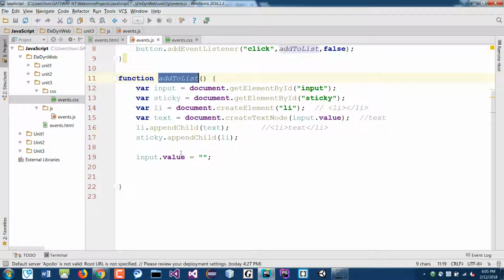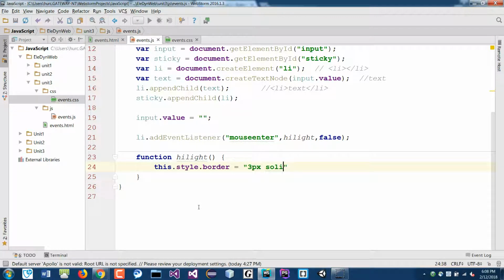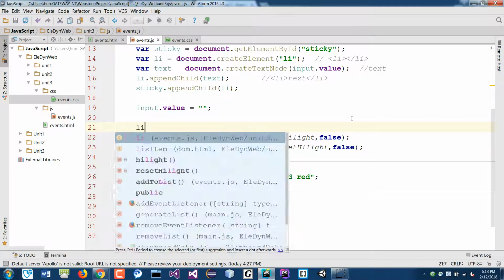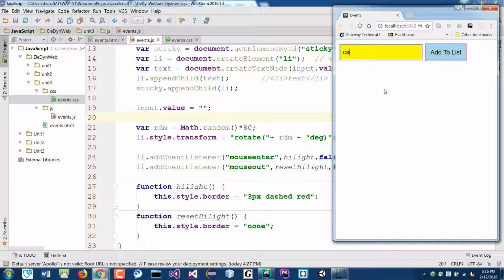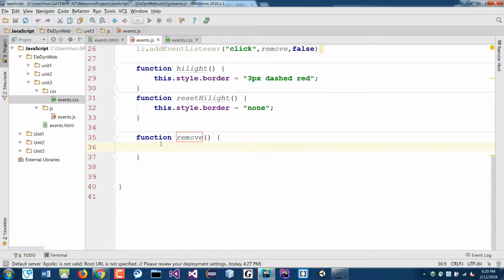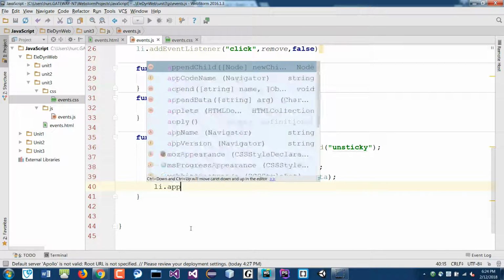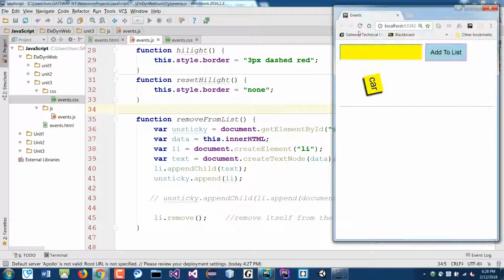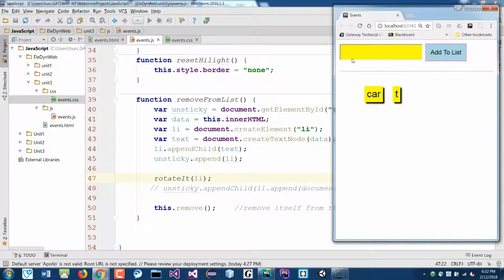Part 2/2 - Add events and handlers in JavaScript (Elements of Dynamic Web Design)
This is part 2 of 2.  Make sure you watched Part 1 first before watching this so you can build the application correctly.  In this video, we'll build a Sticky Notes (or To Do list) with JavaScript events and handlers.  We start off by reading from an input box and create elements dynamically and inserting them into the DOM.  We'll also dynamically add event listeners to the new elements to perform interactive features.